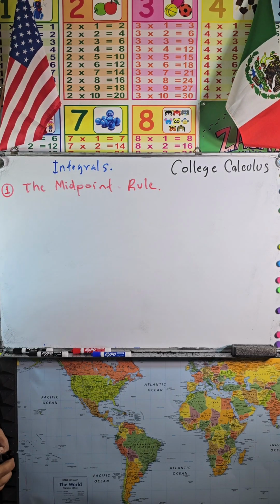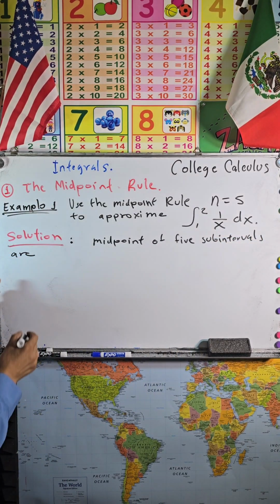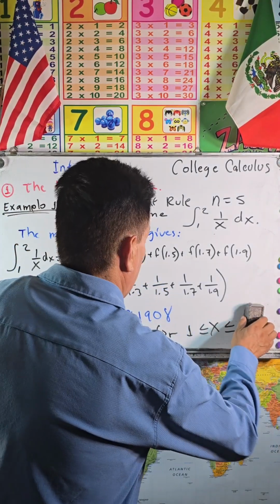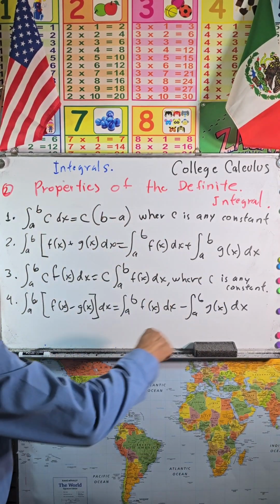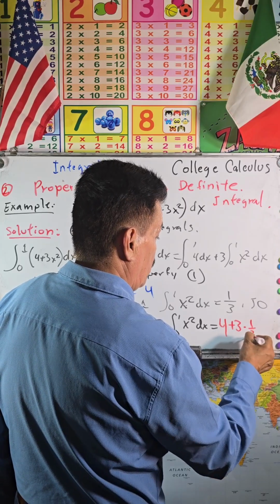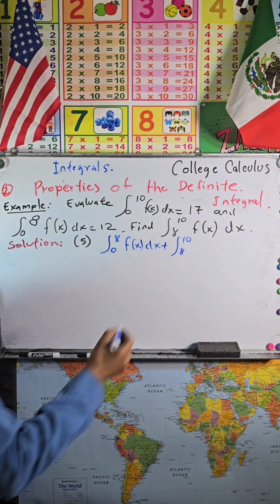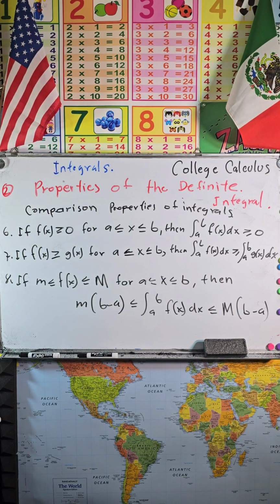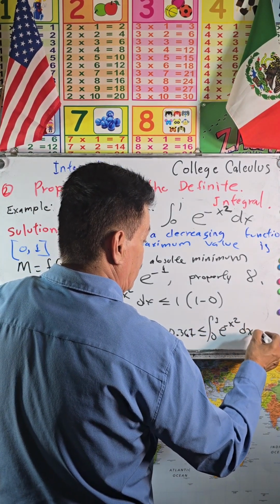INTEGRALES: MIDPOINT RULE AND DEFINITE PROPERTRIES | COLLEGE CALCULUS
“Mastering Integrals: Midpoint Rule & Definite Properties Explained with Examples!”

The Midpoint Rule for Integrals is a powerful numerical method that helps us approximate the value of a definite integral using rectangles centered at the midpoints of each subinterval. For example, when calculating , instead of exact integration, we can use the midpoint of each subinterval to quickly estimate the area under the curve. This makes it an essential tool in College Calculus, especially when exact formulas are complex or unavailable.

Understanding the Properties of Definite Integrals is the key to solving more advanced problems. Properties such as additivity, symmetry, and reversal of limits allow us to break down complex integrals into simpler parts. For instance, knowing that helps avoid sign mistakes, while streamlines calculations.

By combining the Midpoint Rule with properties of definite integrals, students can both approximate and simplify integrals in real-life applications. Think of approximating the distance traveled by a car using velocity data, or estimating the area under irregular curves in physics and engineering. With worked-out examples and clear step-by-step explanations, this video will help you master integrals with confidence.